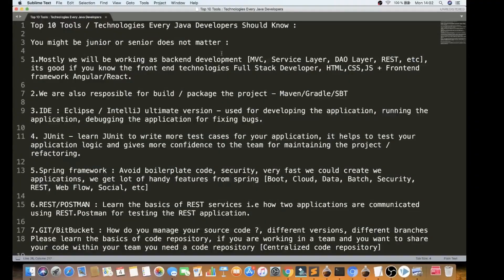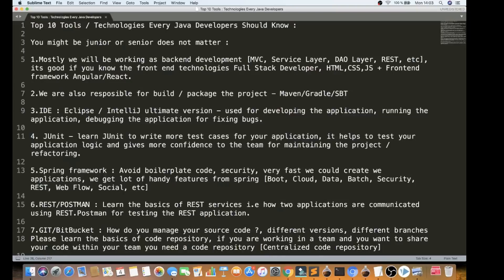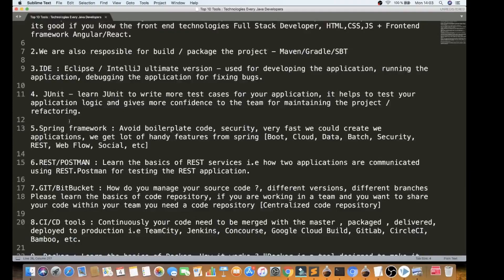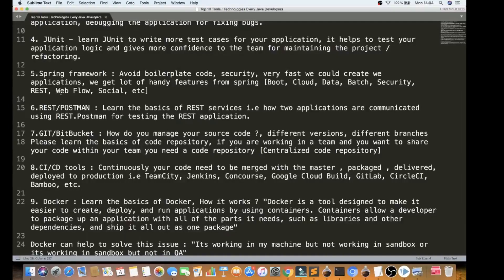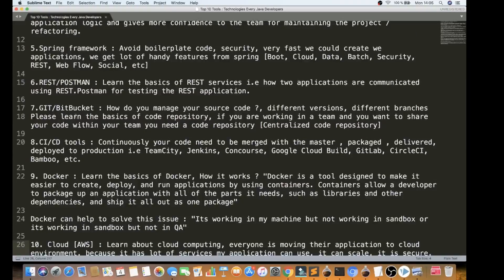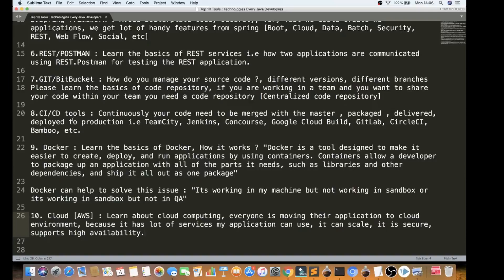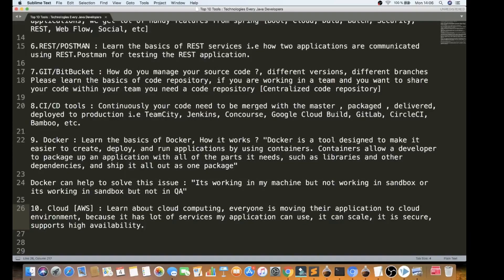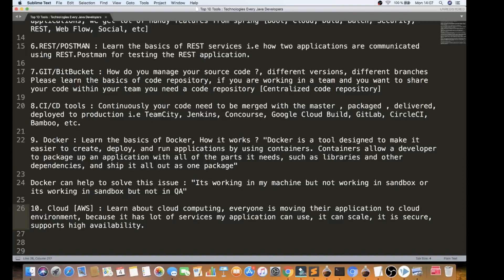TAMIL TOP 10 TOOLS TECHNOLOGIES FOR JAVA DEVELOPERS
to get notifications. TAMIL TOP 10 TOOLS TECHNOLOGIES FOR JAVA DEVELOPERS